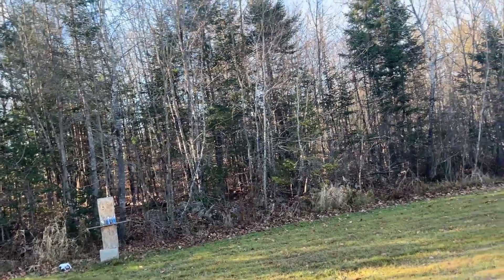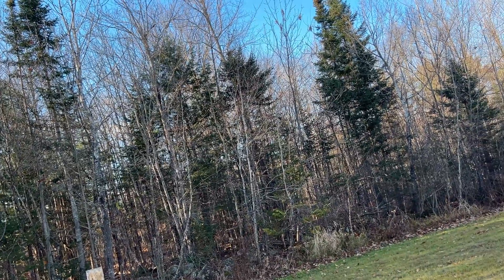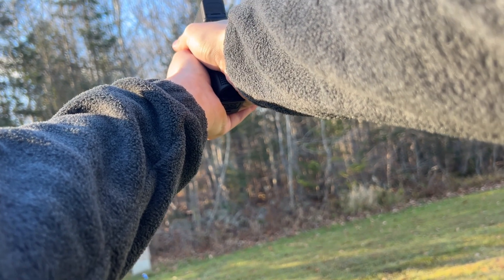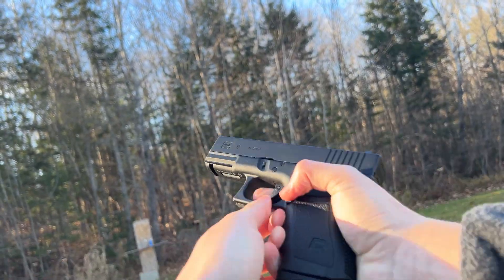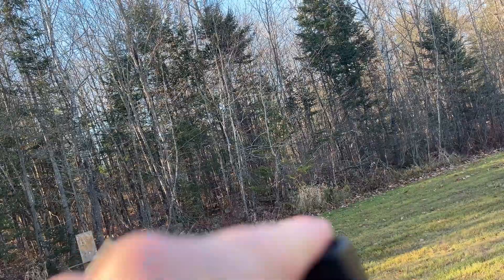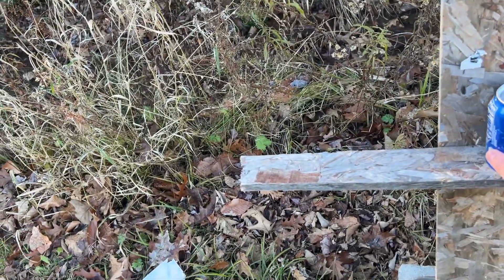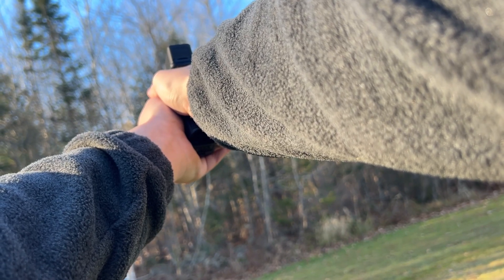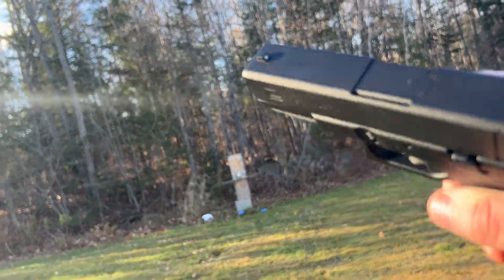Plinkin' with the *BB GUN*!!!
Sorry for the lopsided recording, I'll try to fix it next time.